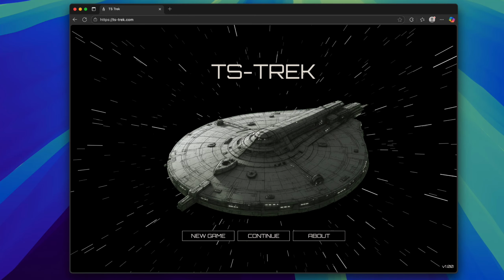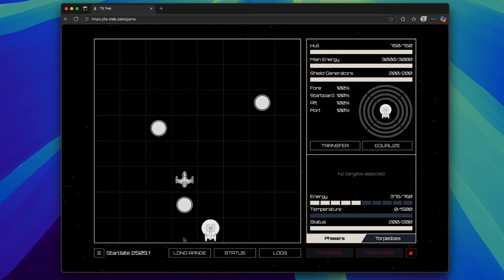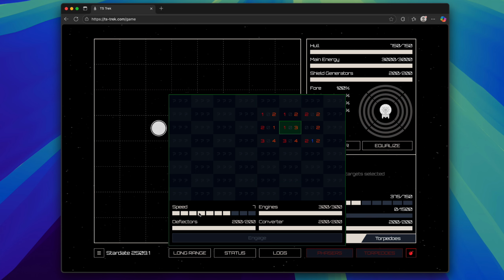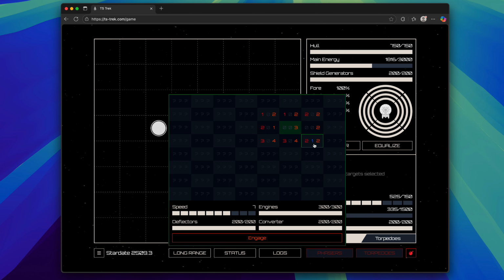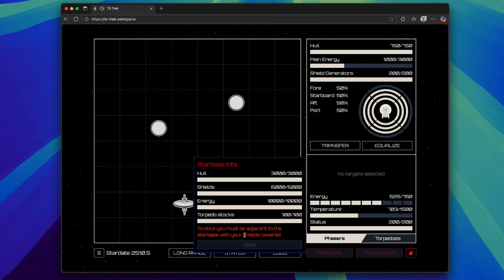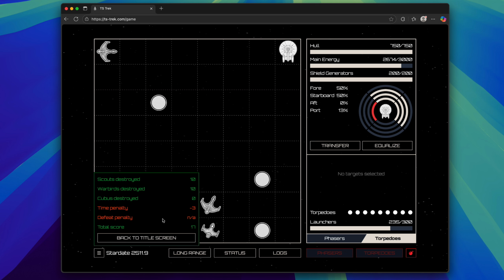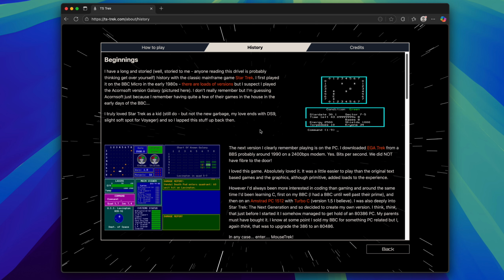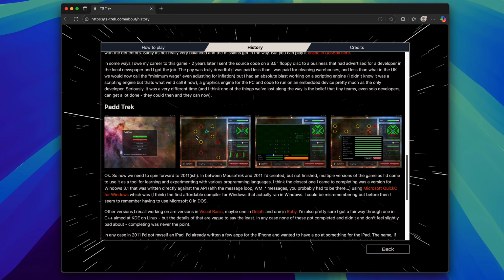TS-Trek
Hey hey, had a bit of downtime recently with a back injury so decided to recreate the classic mainframe game of a similar name in TypeScript and React.